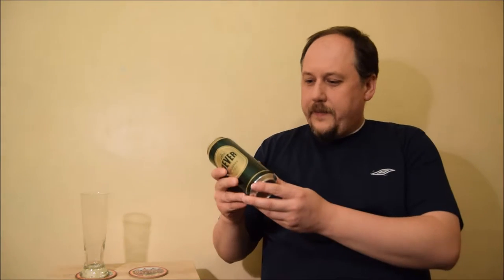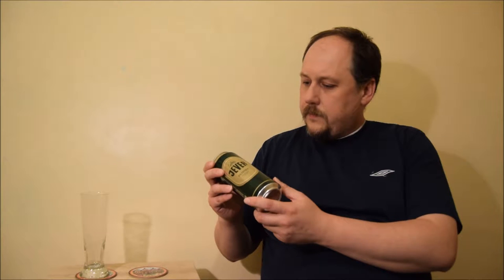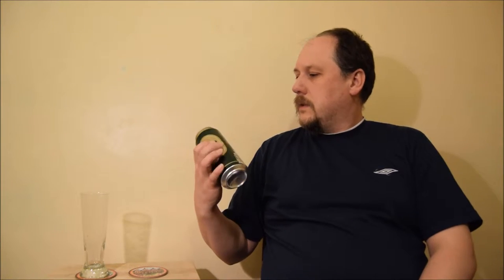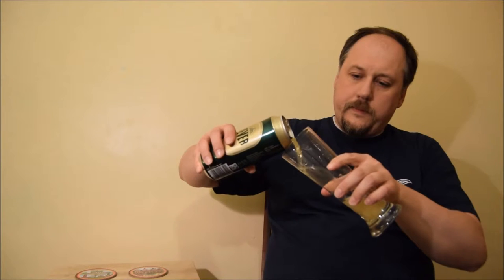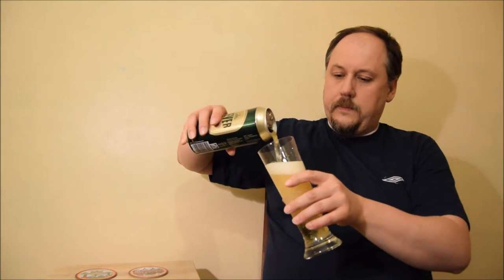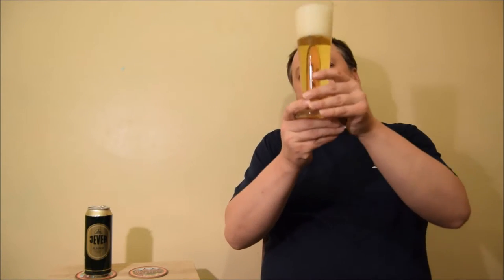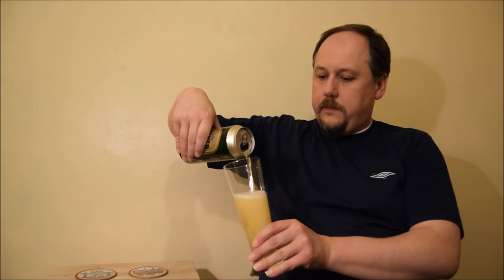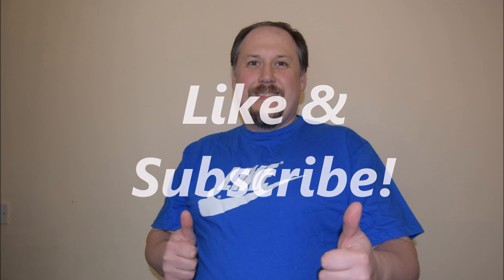Jever Pilsener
Ale Degustation presents German Pilsener: Jever Pilsener

Brewed by: Friesisches Brauhaus zu Jever GmbH & Co KG (Oetker Group)

THE SPECIAL PILSENER FROM THE FAR NORTH OF GERMANY.
Hardly any other premium beers have stayed as true to their roots as Jever has. Jever has now been cultivating its very own unique taste for 170 years.
The special combination of the best brewing water and our high-quality hops is what makes our Jever so unique and refreshing at the same time!